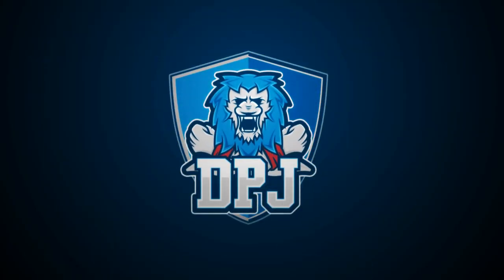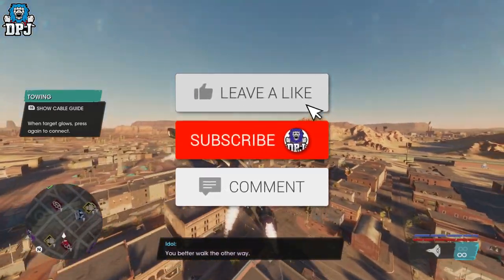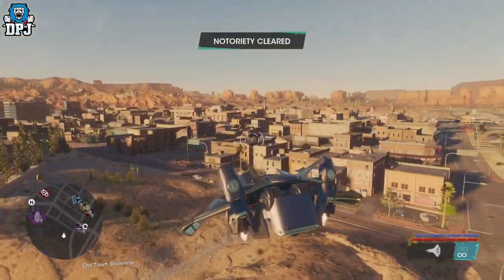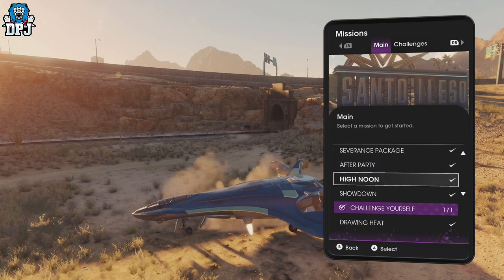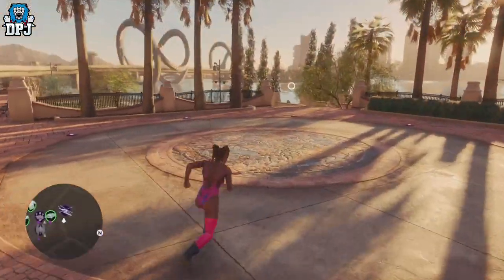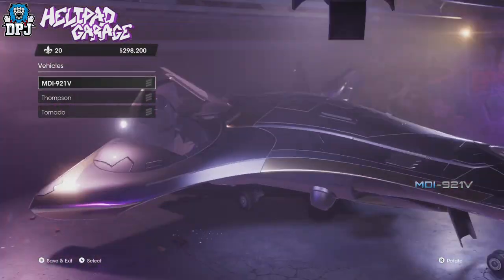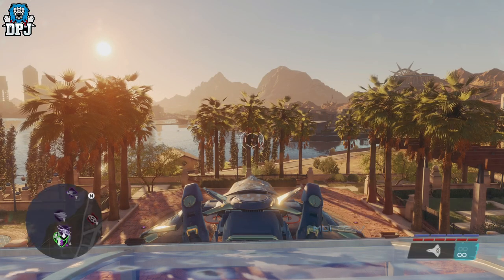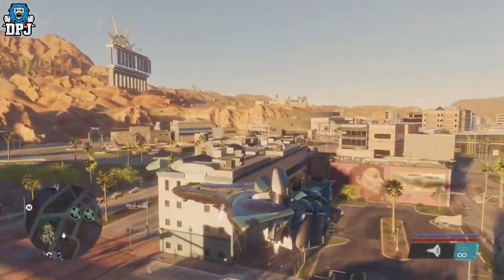Saints Row - How To Get VTOL SHIP - Best Vehicle In The Game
How to get the Vtol in SaintsRow Reboot 2022.